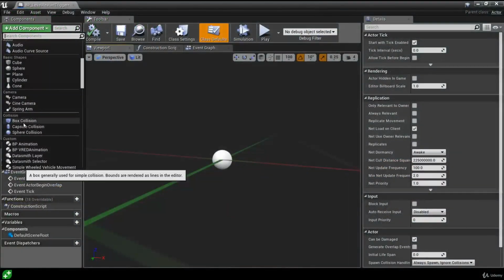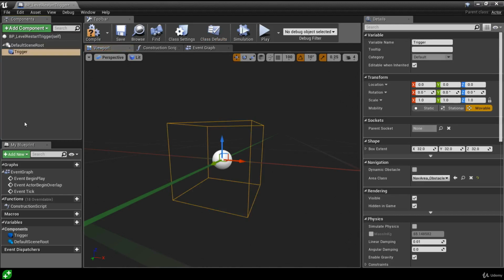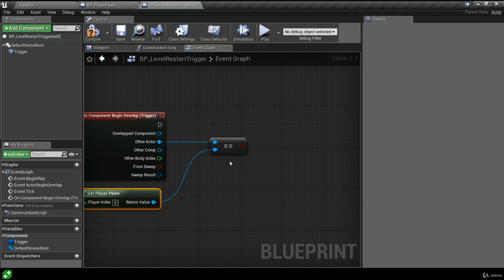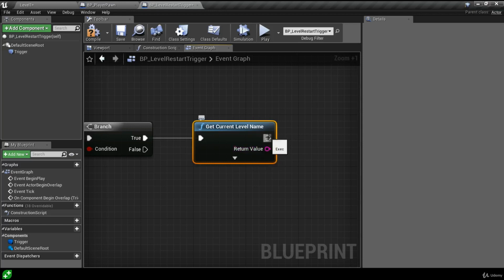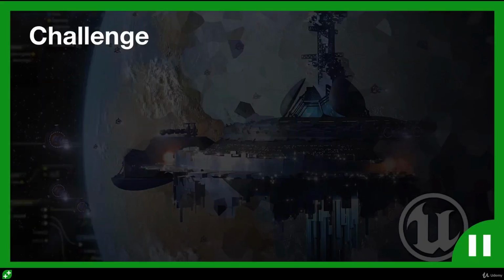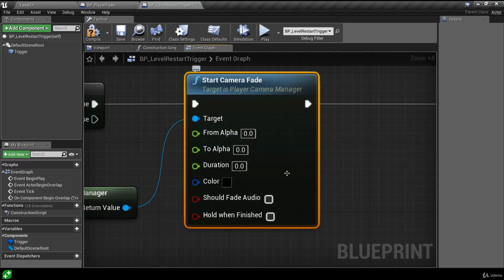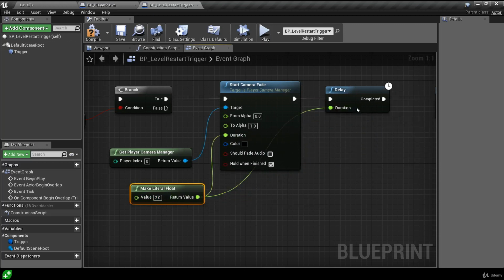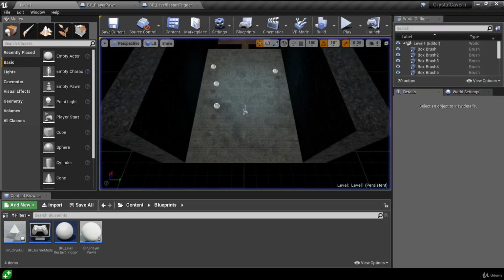How to Create a Custom Box Trigger Blueprint & use Player Camera Manager. Unreal Engine Tutorial 7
Hello and welcome to this lesson where we create a custom box trigger blueprint that handles restarting the level when the player enters it Okay so we have the situation where the player can roll off the level and fall endlessly into the abyss below. Okay, so we need to come up with a solution to this.
We want something to happen when the player falls off.
So let's think about this how can we detect if a player has entered or gone through a certain area of your level you might be thinking box trigger and you would be right. We can use a box trigger.
This lesson is all about fading cameras in and out by using the player camera manager Okay so we want to take a look at polishing up the process of restarting the level when the player falls off the low to help make this happen. We are going to be making use of the player camera manager spawned in play.

how to make a game in unreal engine.
unreal engine how to make a game.
how to use metahuman creator.
how to create a game in unreal engine.
how to make a game on unreal engine.
how to use unreal engine to make a game.
how to make a multiplayer game in unreal engine 4.
how to make a 2d game in unreal engine 4.
how to make games with unreal engine.
how to make a main menu in unreal engine 4.
how to make a simple game in unreal engine 4.
how to make 2d game in unreal engine 4.
how to make games on unreal engine.
how to make a game using unreal engine.
how to make animations in unreal engine 4.
how to make a 3d game in unreal engine 4.
how to create assets for unreal engine 4.
how to make a game unreal engine.
how to make multiplayer game in unreal engine 4.
how to make 2d games in unreal engine.
how to make landscape in unreal engine 4.
how to make a 2d platformer in unreal engine 4.
how to create a game in unreal engine 4.
how to build a game in unreal engine.
how to create a project in unreal engine 4.
how to make a game in ue4.
how to make a game in unreal.
how to make open world game in unreal engine 4.
how to make an online game in unreal engine.
how to create a game with unreal engine.
how to make unreal engine games.
unreal engine 4 how to make a game.
how to make a video in unreal engine 4.
how to make an unreal engine game.
unreal how to build game.
how to create a main menu in unreal engine 4.
how to make a unreal engine game.
how to create a world in unreal engine 4.
how to make multiplayer game unreal engine 4.
how to make games using unreal engine.
how to make assets for unreal engine 4.
ue4 how to build game.
how to make a scene in unreal engine 4.
how to make a level in unreal engine 4.
how to make a strategy game in unreal engine 4.
how to create a game on unreal engine.
unreal engine how to make animations.
how to create a game using unreal engine.
how to create a menu in unreal engine 4.
how to make your own game with unreal engine.
how to make a video game with unreal engine 4.
unreal engine how to build game.
how to build a game in unreal engine 4.
how to create a level in unreal engine 4.
how to make a forest in unreal engine 4.
how to make a video game in unreal engine 4.
how to create a 2d game in unreal engine.
how to create animations in unreal engine 4.
how to make a video game unreal engine.
how to create models for unreal engine 4.
how to make a game with unreal engine 4.
how to make a multiplayer game in ue4.
how to make a platformer in unreal engine 4.
how to create game with unreal engine.
how to make a multiplayer game in unreal engine.
how to make levels in unreal engine 4.
how to create game in unreal engine 4.
how to make games in unreal engine 4.
how to make a character in unreal engine.
how to make a 2d game in unreal.
how to create a multiplayer game in unreal engine 4.
how to make animations unreal engine 4.
how to make environment in unreal engine.
unreal engine how to make a 2d game.
how to make games unreal engine.
unreal engine 5 how to make a game.